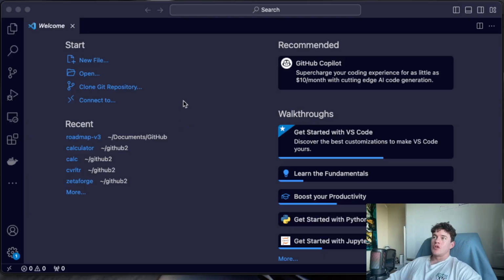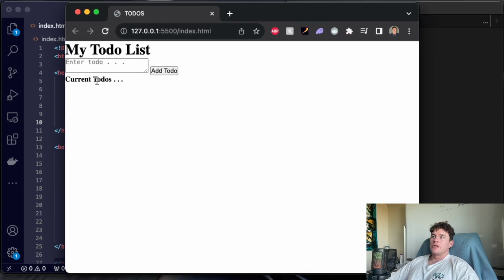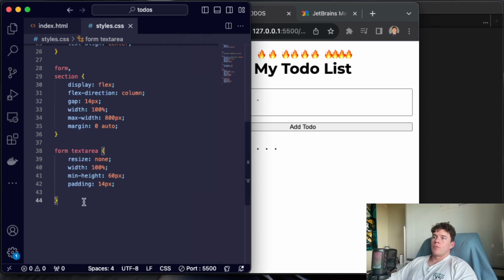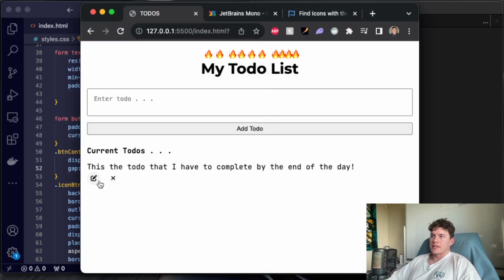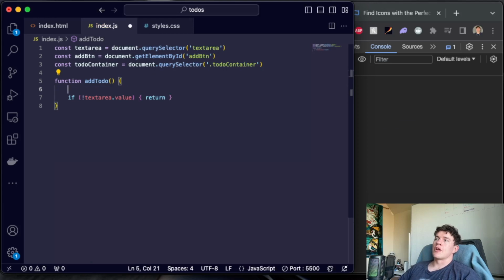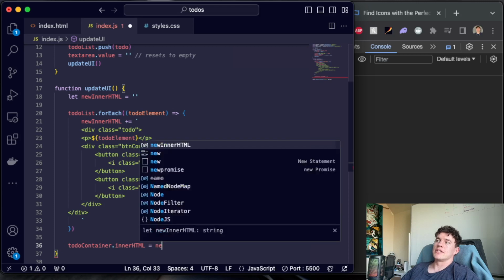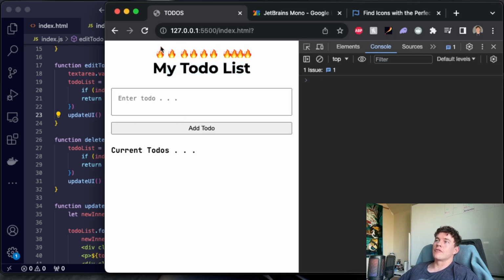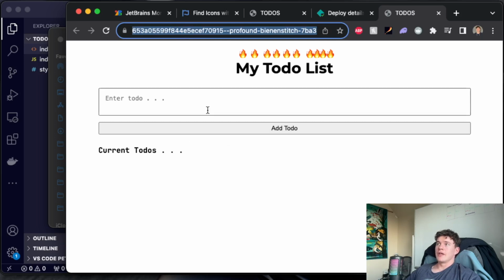Build & Deploy an Unreasonably Good To-Do Web Application [HTML CSS JavaScript Tutorial]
In this video we learn how to develop CRUD web applications by building a Todo Web App with HTML CSS & JavaScript It's responsive, it's interactive, it has a cool design, and it's the perfect project to add to your portfolio. At the end of the video, we deploy our code to Netlify so that it's live on the internet to share with your family and friends!

🔗 Resources

📚 Chapters

00:00 Intro
00:57 Build web app w. HTML & CSS
16:52 Make interactive w. JavaScript
32:22 Deploy code to internet (Netlify)

🔖 Topics Covered

- Web Development with HTML CSS & JavaScript
- Build & deploy CRUD a web application
- Build a Todo Web App portfolio project
- Build a responsive and interactive website